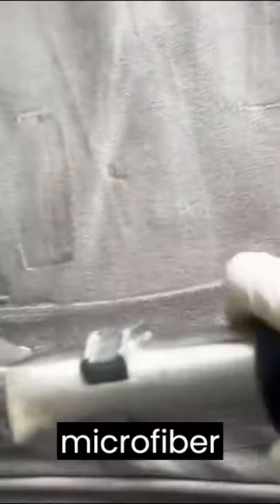🥤HERE’S 1 SIMPLE TIP TO HOW TO CLEAN A MICROFIBER SOFA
In this tutorial we show how cleaning a microfiber sofa can be relatively easy if you follow the right steps HOW TO CLEAN A MICROFIBER SOFA and use the appropriate cleaning methods. Here's a guide to help you clean your microfiber sofa effectively:
Before you start cleaning your microfiber sofa, check the manufacturer's instructions or any tags attached to the sofa for specific cleaning recommendations. Different types of microfiber may have different cleaning requirements.
Use a vacuum cleaner with a soft brush attachment to remove loose dirt, dust, and debris from the surface of the sofa. Pay special attention to crevices and seams where dirt can accumulate.
Take note of any stains or spots on the sofa that need to be cleaned. Use a clean, white cloth to blot up any spills or stains as soon as they occur to prevent them from setting into the fabric.
For small stains or spots, you can spot clean the affected areas using a mild cleaning solution. Mix a few drops of dish soap or a gentle upholstery cleaner with warm water to create a cleaning solution. Dampen a clean cloth with the solution and gently blot the stain, working from the outside in to avoid spreading it further. Allow the area to air dry.
For overall cleaning of the sofa, you can use a slightly dampened microfiber cloth or sponge to gently clean the entire surface. Again, use a mild cleaning solution made with dish soap or upholstery cleaner and warm water. Test the cleaning solution in an inconspicuous area first to ensure it doesn't cause any discoloration or damage to the fabric.
After cleaning, use a soft-bristled brush or a clean dry sponge to gently brush the fabric in a circular motion. This helps to fluff up the fibers and restore the sofa's appearance.
Allow the sofa to air dry completely before using it again. Avoid using heat sources such as hairdryers or heaters to speed up the drying process, as this can damage the fabric.

By following these steps and using gentle cleaning methods, you can effectively clean your microfiber sofa and keep it looking fresh and new for years to come. If you're unsure about how to clean your sofa or if you're dealing with stubborn stains, consider consulting a professional upholstery cleaner for assistance.